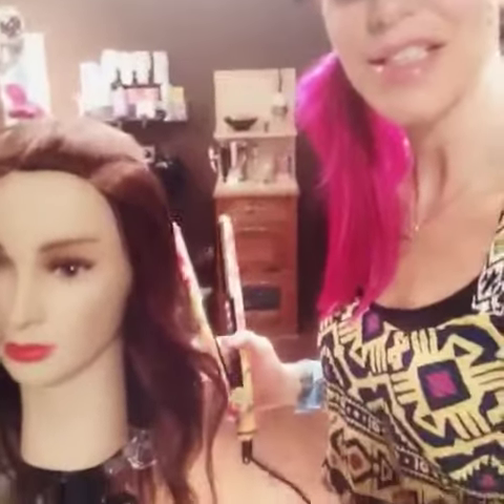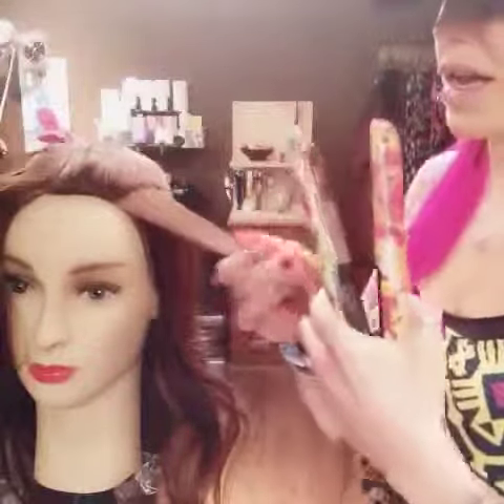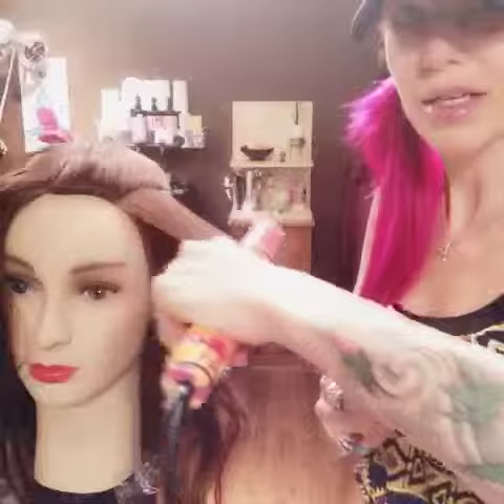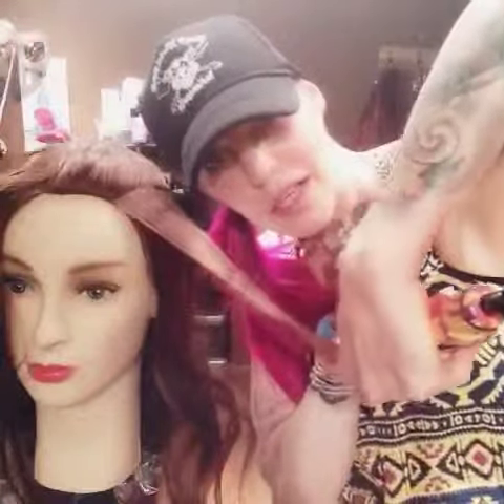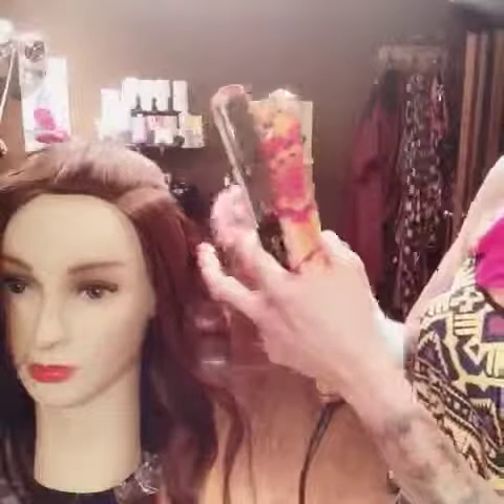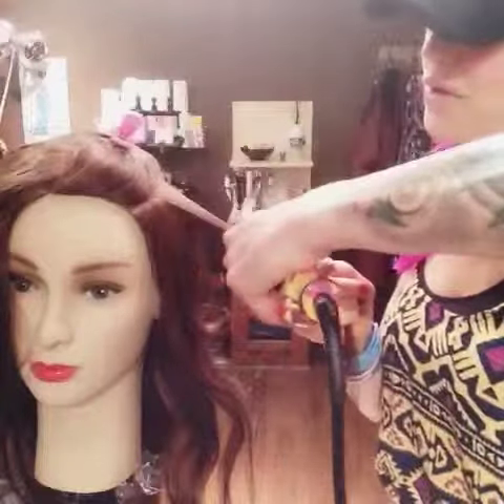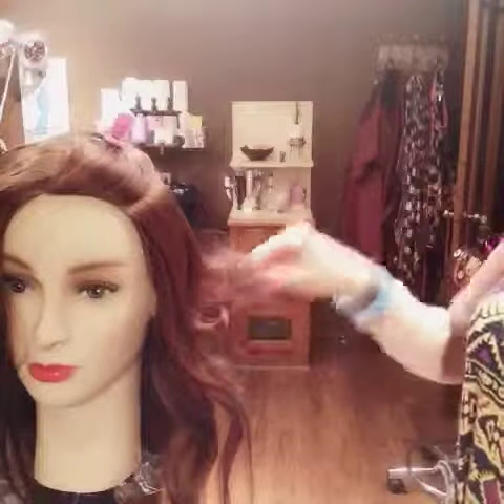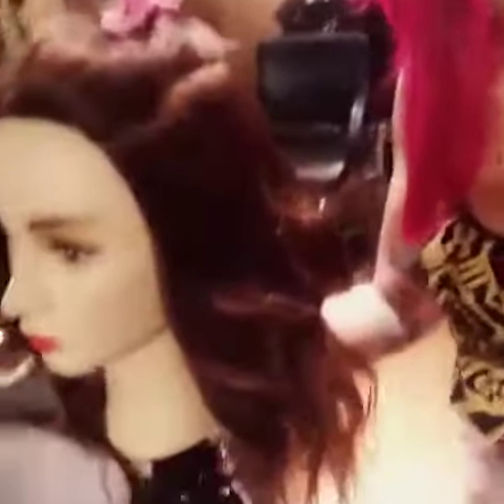Waves with a flatiron